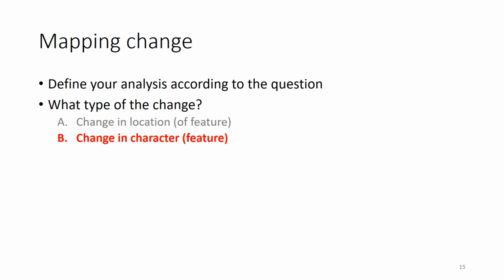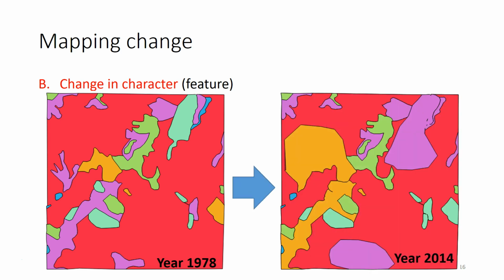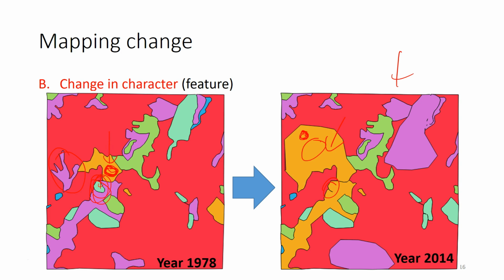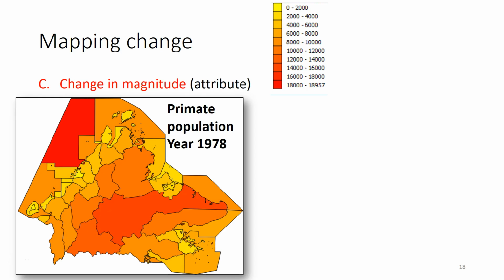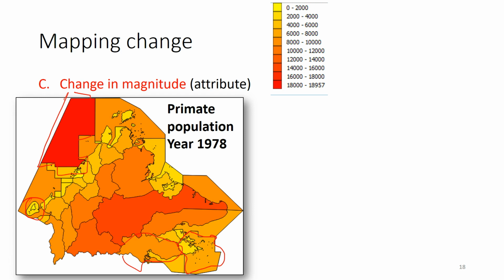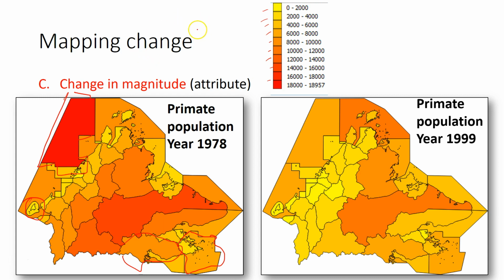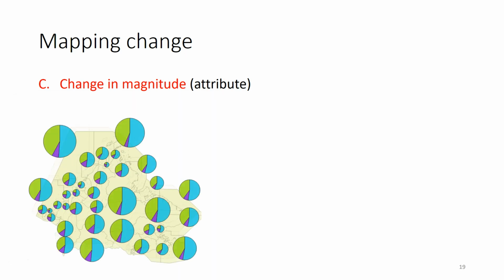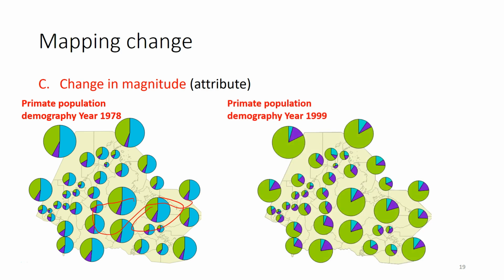SB33102 Week 10 Part 2 Types of Changes Change in Character and Change in Magnitudes